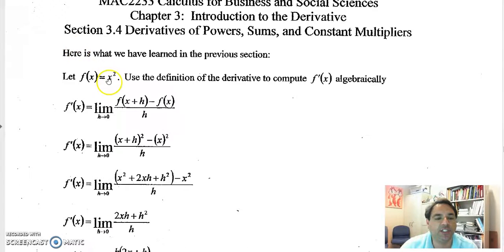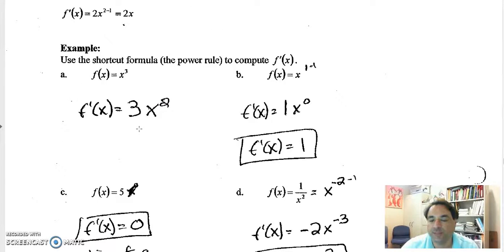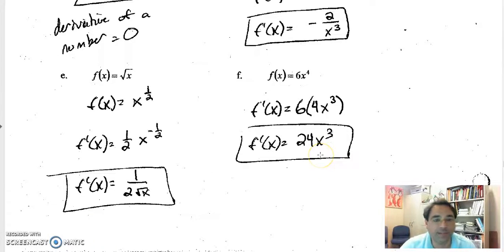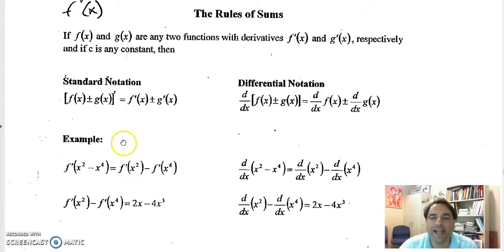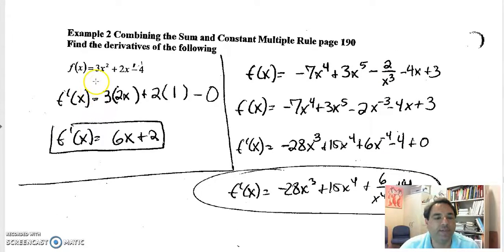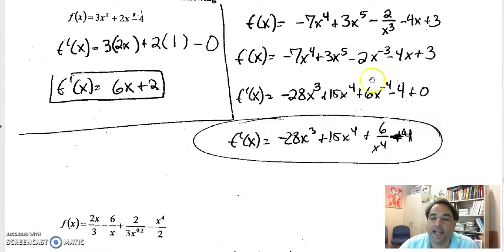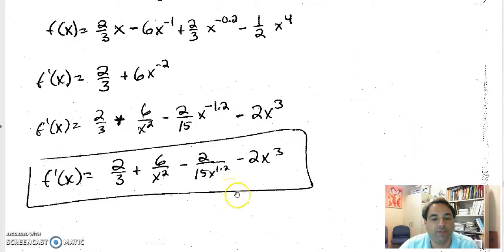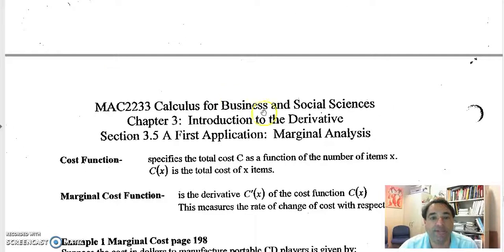MAC2233 Ch 3 Video 4 Short